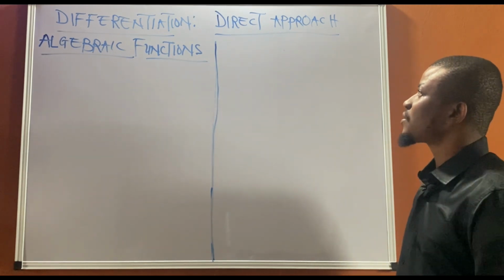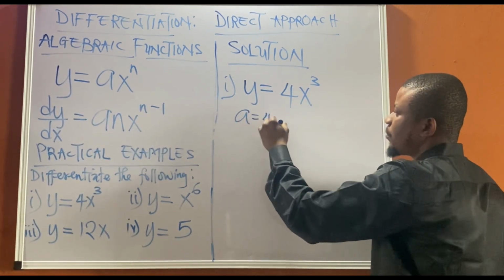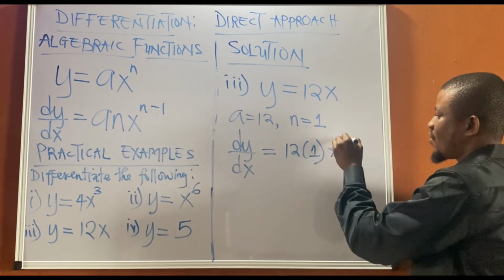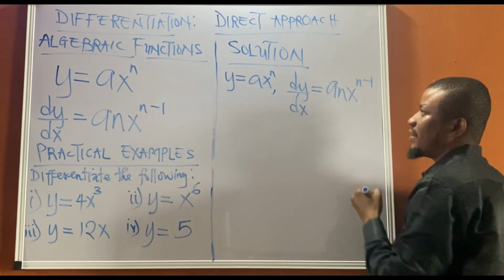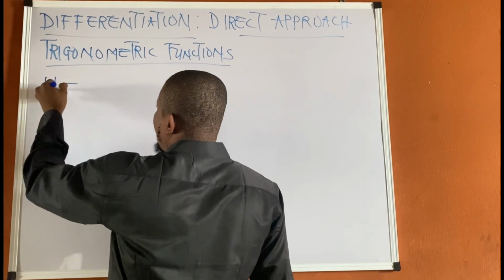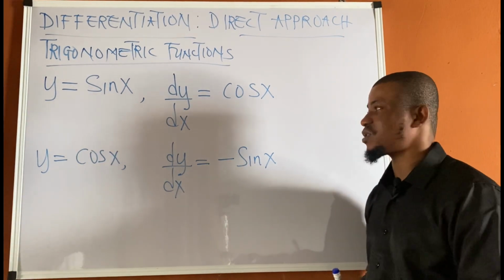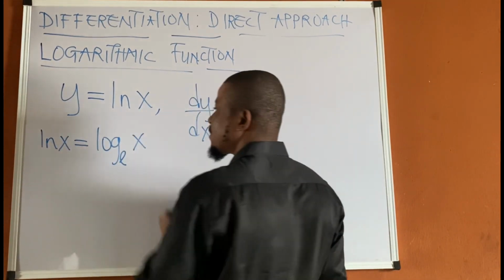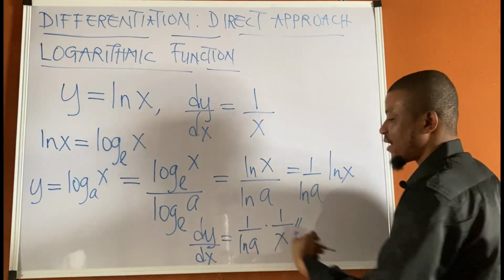Differentiation |Direct Approach | Basic Differentiation of various functions | Rescue Math Academy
This video discusses the direct approach of differentiation as opposed to the method of first principle. In this video, students will learn basic differentiation of various functions such as Algebraic, Trig, exponential and logarithmic functions. This will prepare students for advanced knowledge in differentiation.